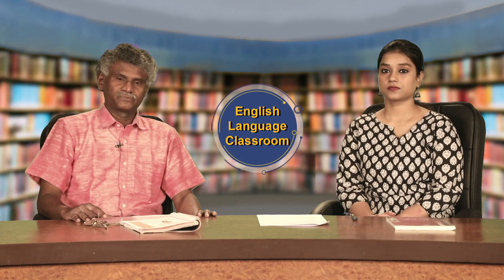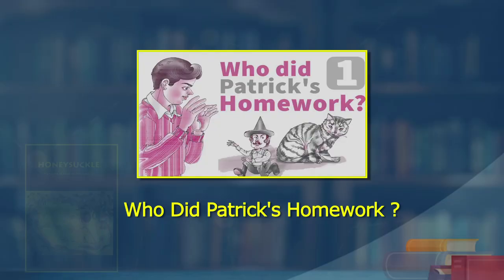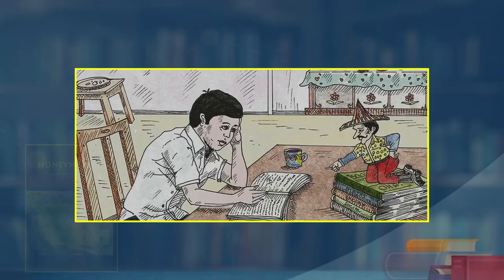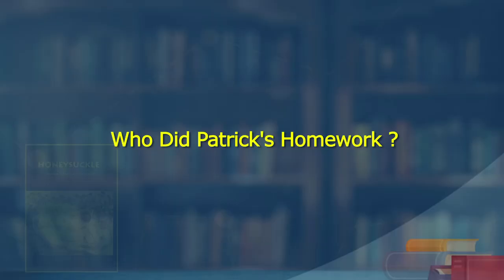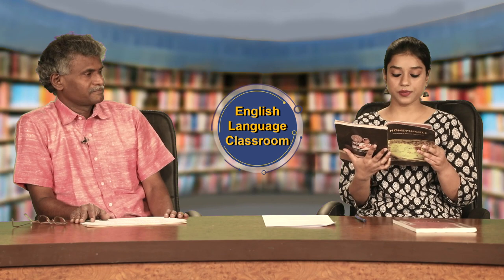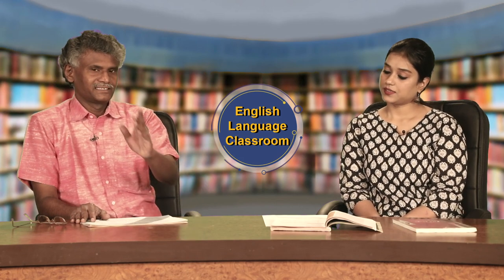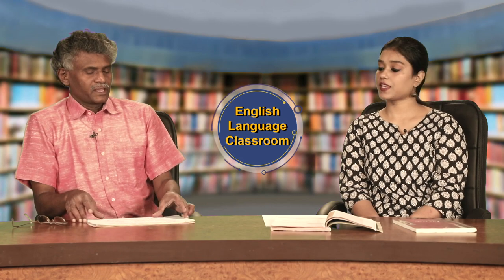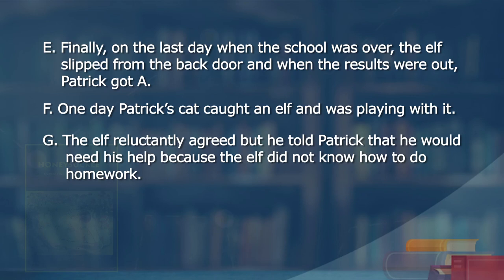English Language classroom class VI part 1